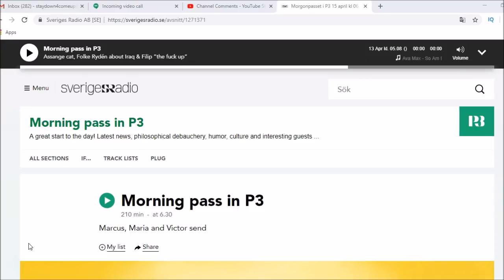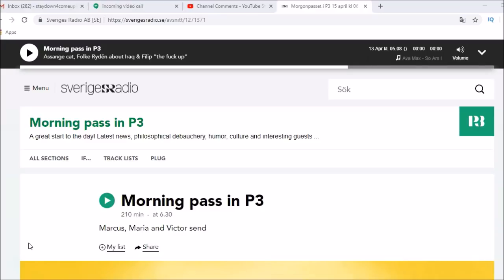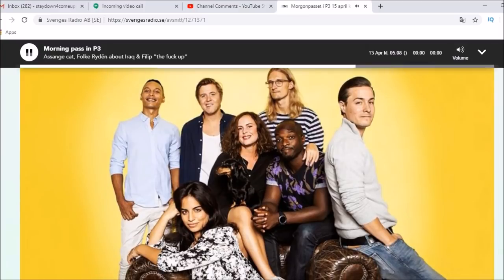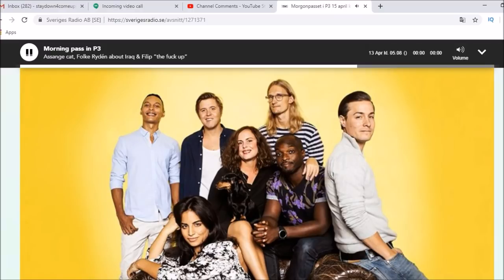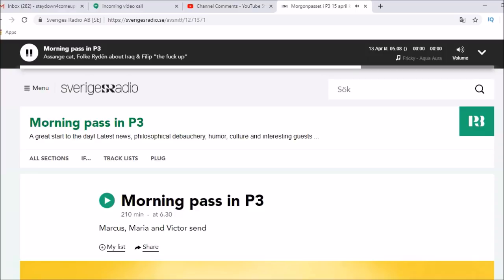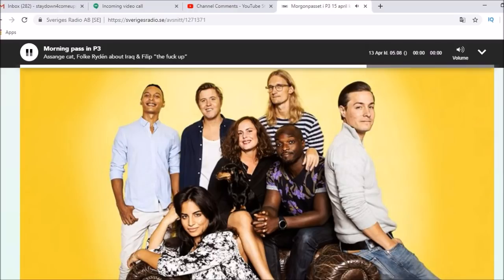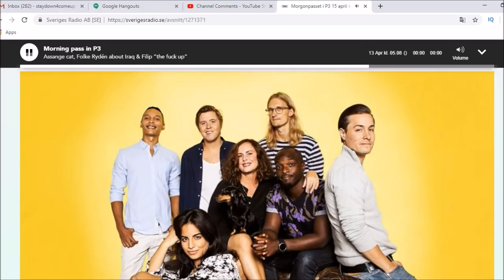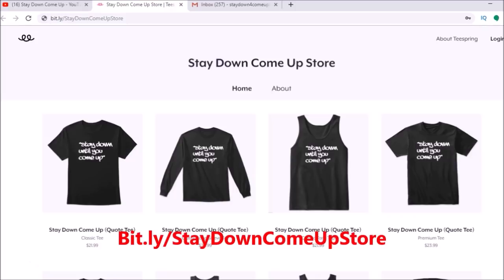Stay Down Come Up On Sweden National Radio Show (Morning Pass in P3/Morgonpasset) 😱🔥🔥🔥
My SetUp 👍👍👍

Unscripted reaction/commentary.